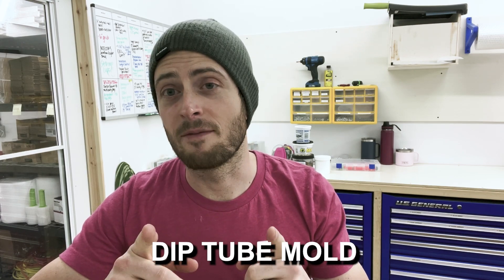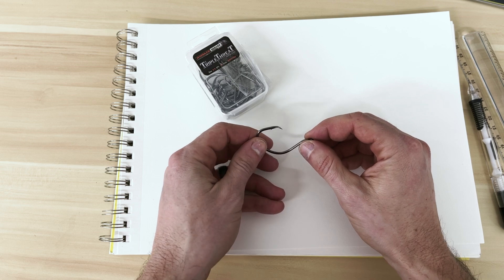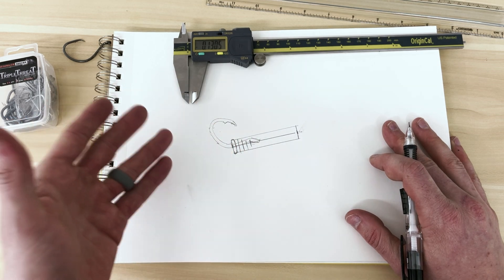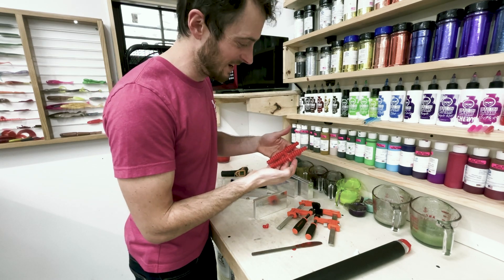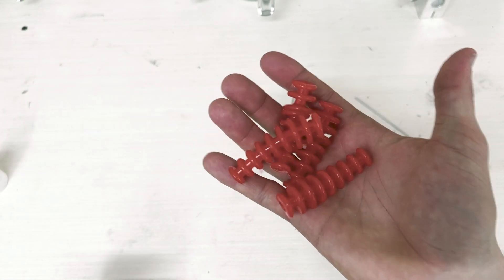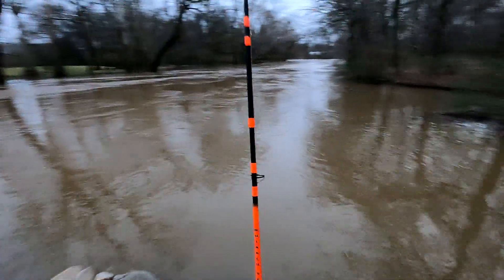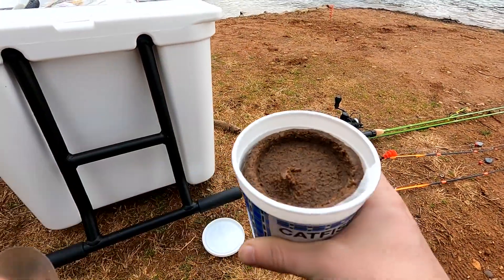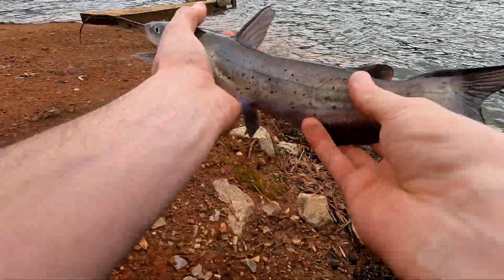Making an Aluminum Catfish Stink Bait Mold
Check out the full behind the scenes process of building a catfish stink bait dip tube mold from start to finish!!

From concept to sketching the bait design, CAD modeling,  3-D printing, CNC machining the mold on our HAAS VF3-SSYT, and finally testing the bait out on the water, we take you through the entire process!